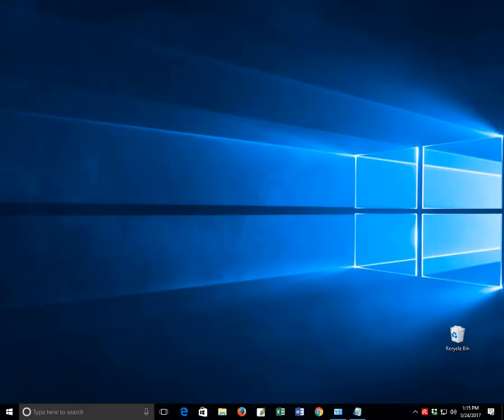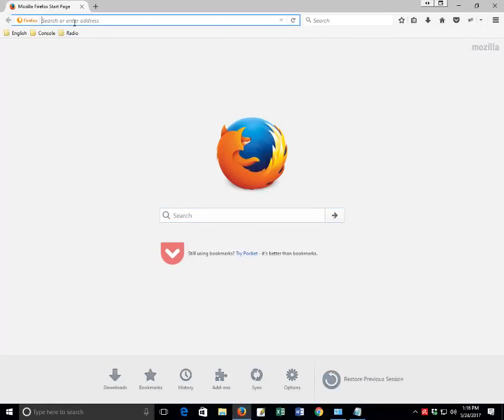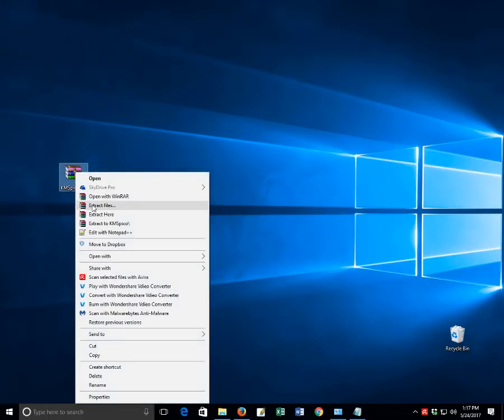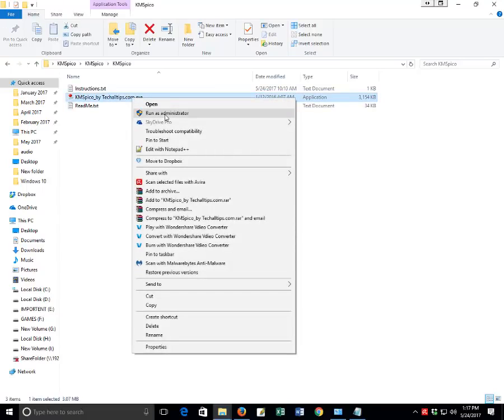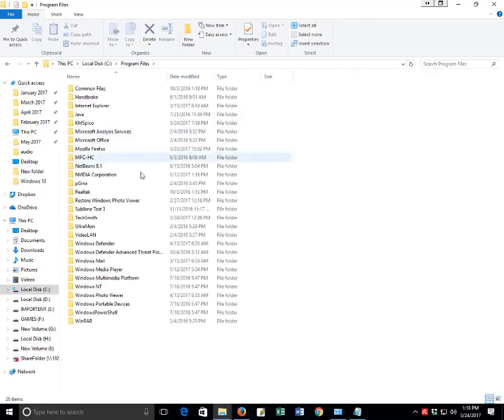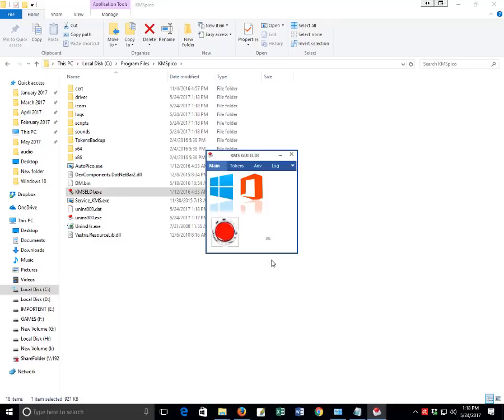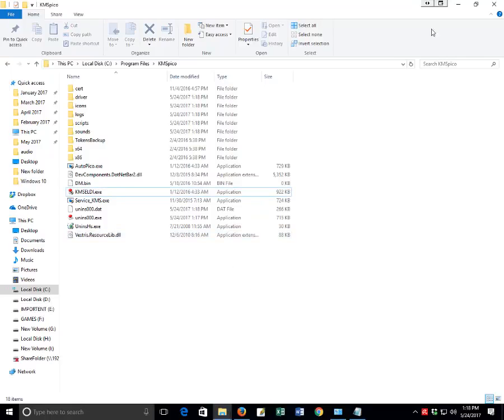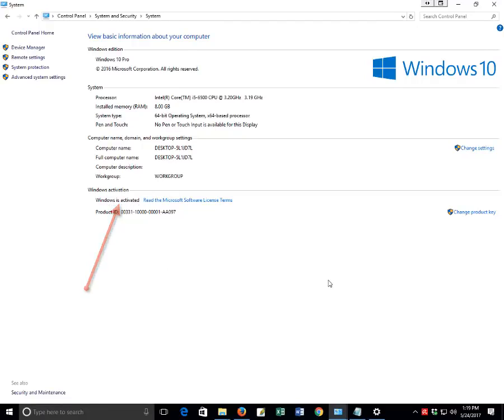How to activate windows 10 without product key 2019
In this tutorial, I am going to show you how to activate Windows 10. Its work on the windows 10 home pro and all the other kinds. This is the easiest way to activate Windows 10.

If, unfortunately, you still cannot get it activated or just wanna activate your Windows 10 with a genuine key, I recommend the price and top-notch service.

Turn off Any virus guards (including windows defender)
Download KMSpico
Extract it and run KMSAuto.exe
Click Activate Windows
Wait till activator says ACTIVATION SUCCESSFUL.
Done ! That’s it.